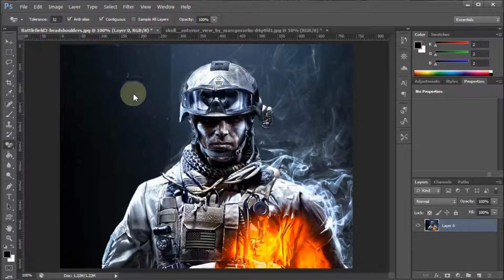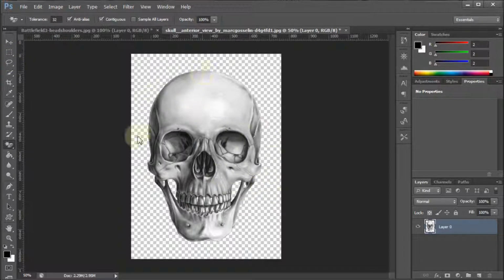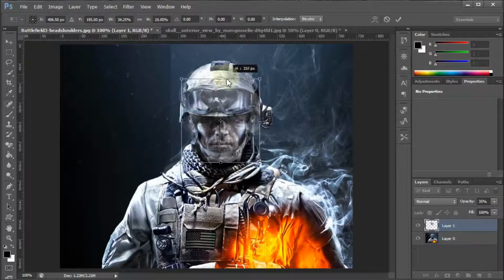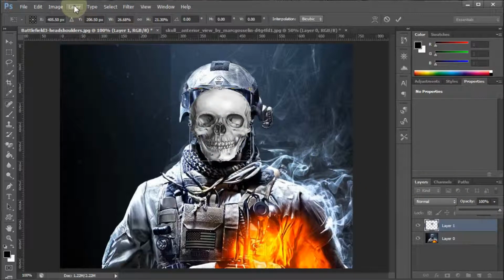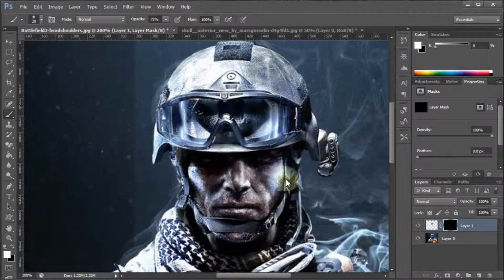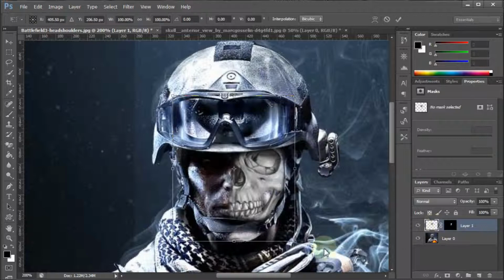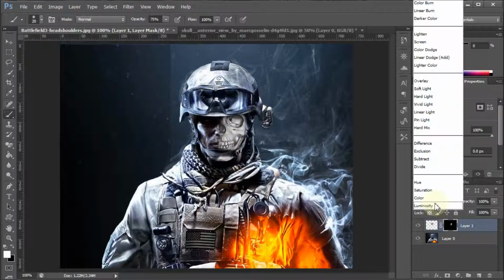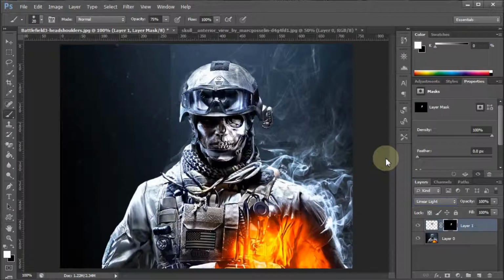Half Man Half Skull - Photshop cs6 Tutorial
This video will show you how to create a half man, half skull image.